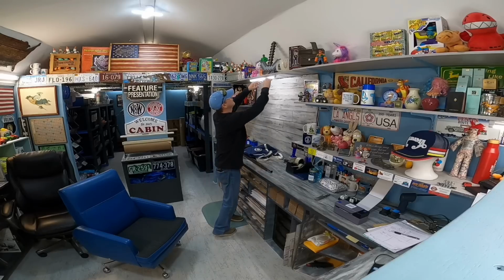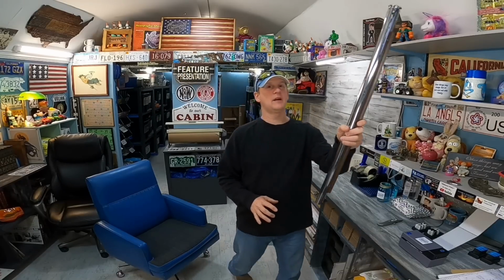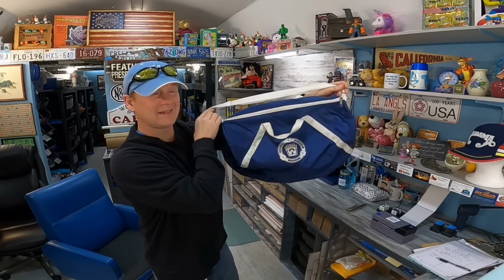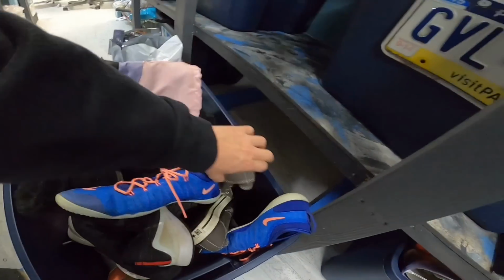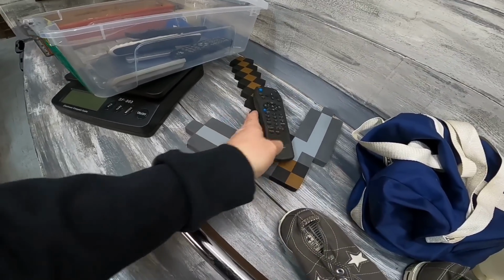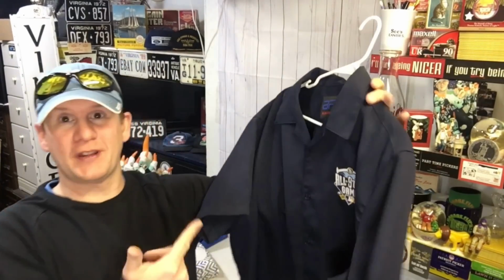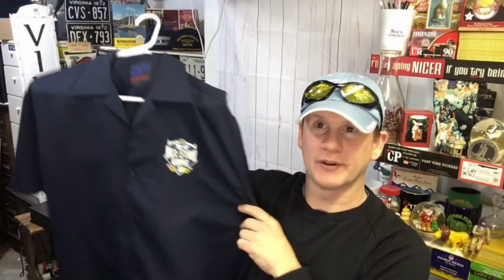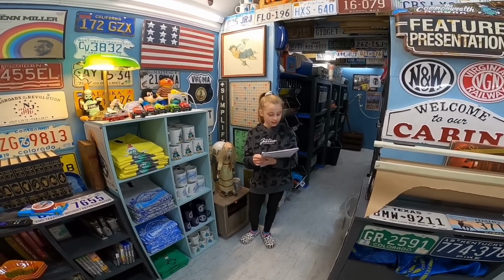This Makes EBAY Easier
Commonwealth Picker Ebay Store
Homeschool Hustlers Ebay Store

Brother QL1110NWB
Ebay Paper Roll 24" x 1200'
Amazon Bubble wrap
36 rolls of tape
36 rolls of tape
Tape King Tape
Ikea Bags
440 lbs scale from Accuteck
500 4x7 Craft Bubble Mailers
Scotty Peeler
4x4x6 Boxes 200
4X4X4 boxes 100 200
5x5x5 Boxes
8x6x4 Boxes
10x8x6 Boxes
Custom Monogram return address label
Link to sign up to Bonanza (we both will get 5K coins to pay fees)

Sign up for Mercari and get up to $30.
I use Acorns for round ups.  Here is a link that will give you and me both $5